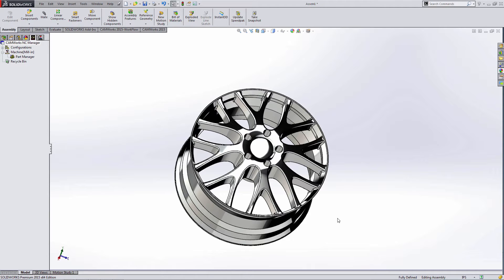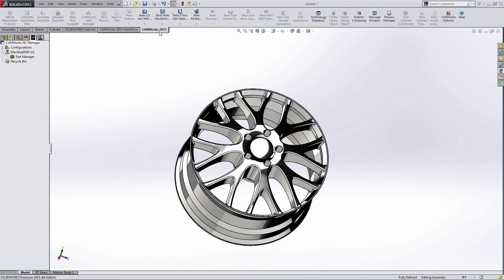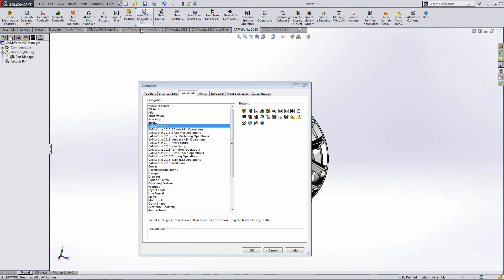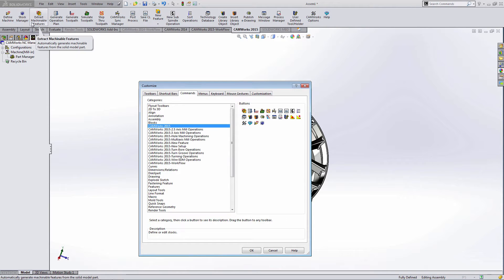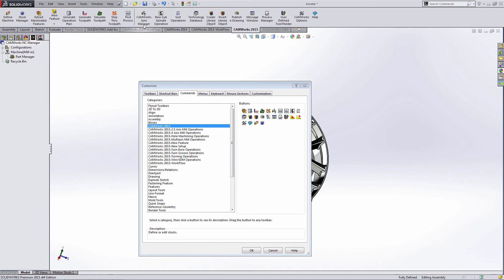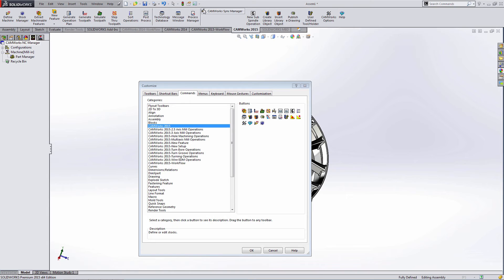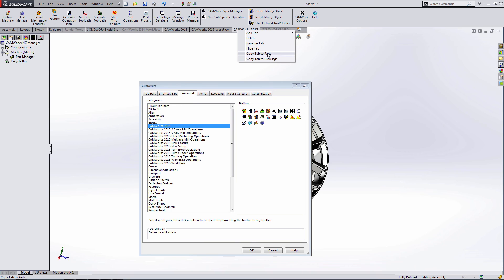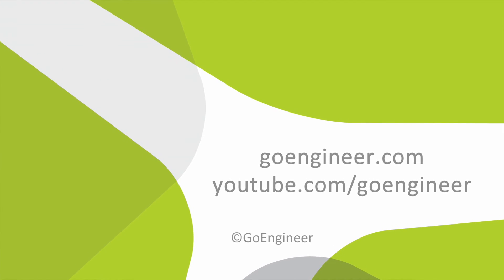CAMWorks - Customizing the Toolbar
Learn about customization of the toolbars and saving the settings in CAMWorks.

Quick Tip presented by Tyler Reid of GoEngineer.